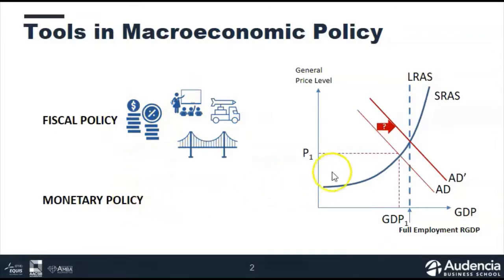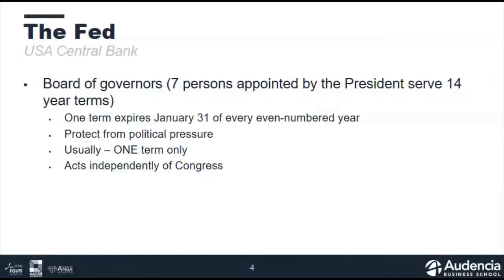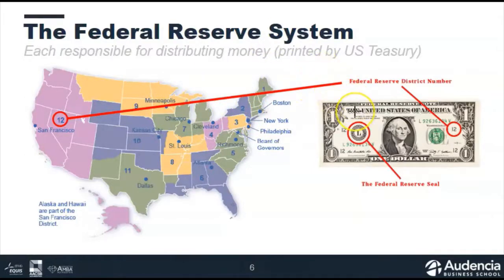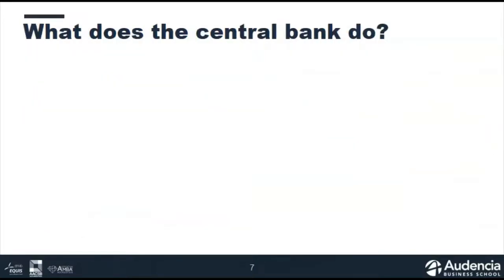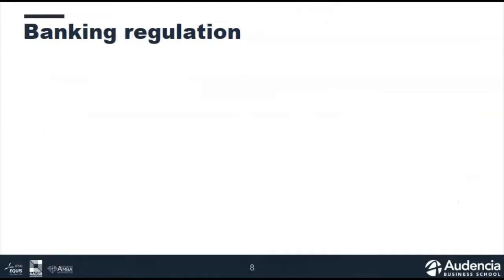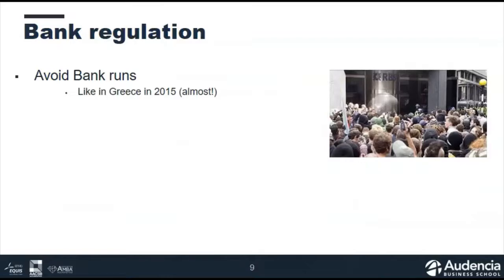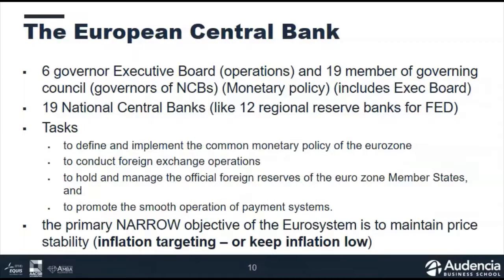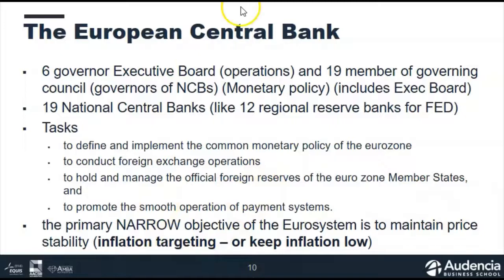1 Central Banking Systems